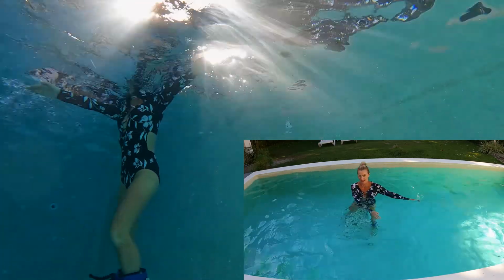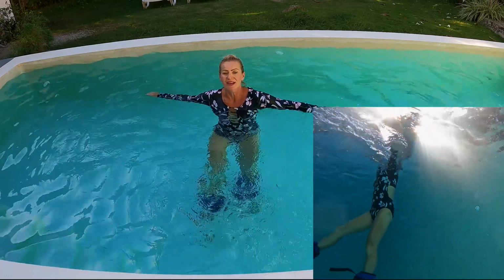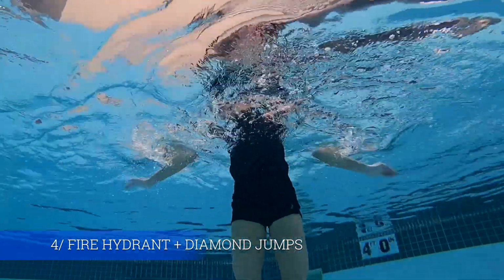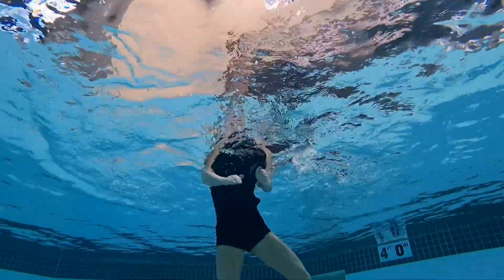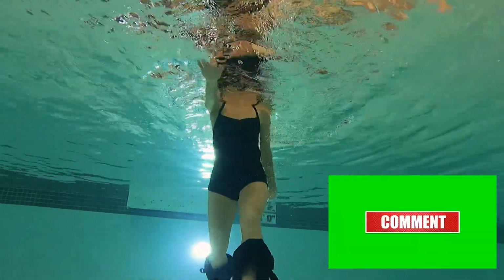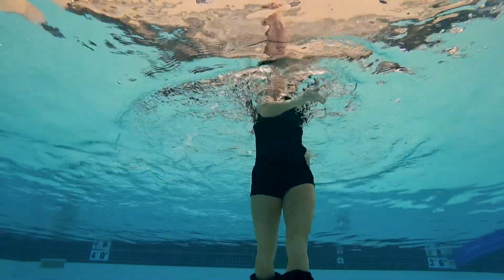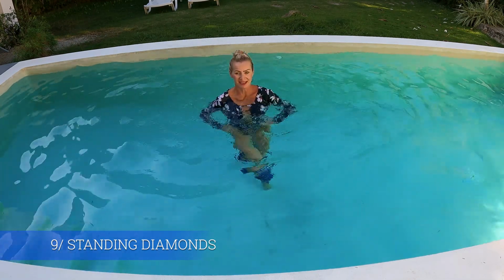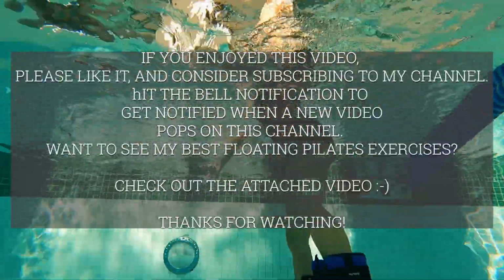10 BEST WATER PILATES EXERCISES WITH RESISTANCE CUFFS. Sculpt your body and shave extra pounds.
Hello! This is a quick list of 10 BEST PILATES EXERCISES that you can do in the water in the standing position. For those who love Pilates Workouts in general: YES! you can do most of these moves at home on the mat as well.
I suggest to incorporate resistance ankle cuffs to increase the challenge:
BLUE SPORTI BRAND for beginners (medium) or BLACK (heavy) if you are at advanced fitness level. PLEASE shop using this affiliate link below if you want to get the brads that I am personally using and recommending to everyone; Meanwhile you are also supporting the existence of this channel. THANK YOU!
Aqua/ Water  Pilates is a new form of exercise that is taking the world by storm. These simple, but effective, workouts really do strengthen your core and allow you to be at your best in your daily life. Taking these exercises into the water increases their effectiveness and will have a huge effect on your workout.

But everyone tackles Aqua/ Water  Pilates in a different way, with their own unique spin. It can be hard to know where to begin your Aqua/ Water  Pilates journey. Fortunately, I am  here to help! I have taken the ten most essential standing Aqua/ Water  Pilates exercises for  and broke them in this video. If you start here, you’ll be a champ in no time.
Monthly or annual subscription models available; Enjoy up 50 full length , professionally designed AQUA WORKOUTS...anytime and anywhere.

WHAT TO HELP ME TO PROMOTE AND GROW THIS CHANNEL? HERE IS WHAT YOU CAN DO:

3/ LOVE the MUSIC? I use non-copyright Music for  my videos. Use this link to get yours (copy and paste):

4/ Join AQUAHOLICS on Facebook:
Facebook: Fitness Anytime and Anywhere by Marzena